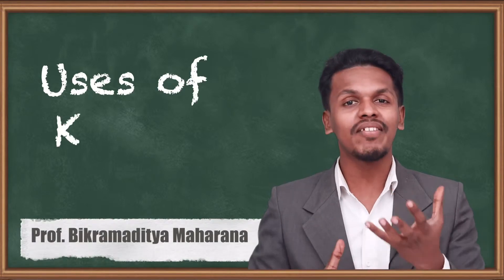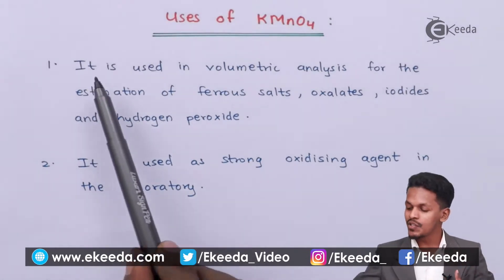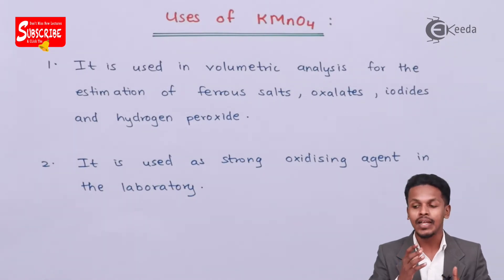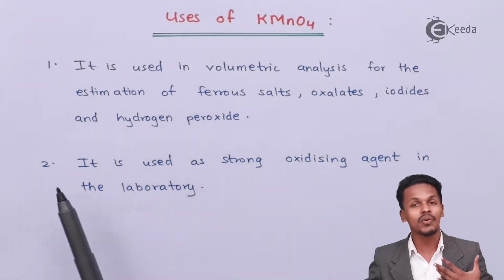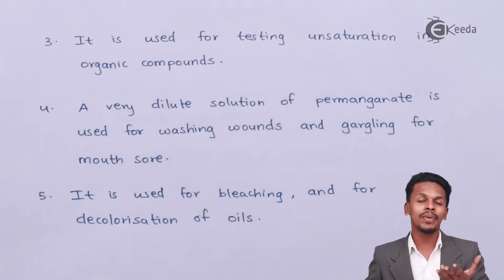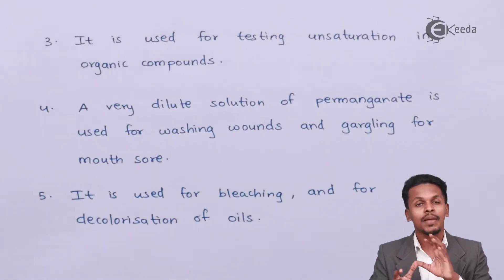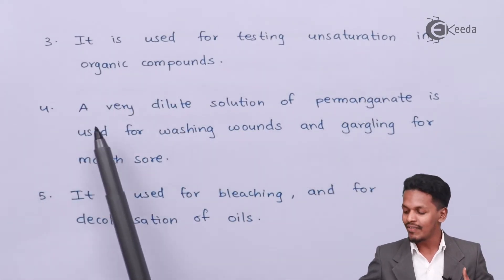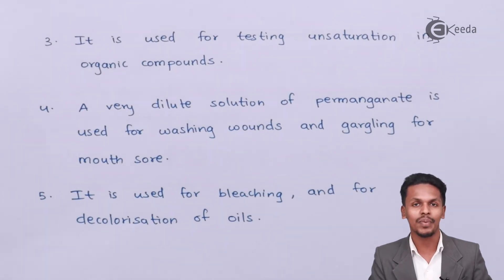Uses of KMnO4 - D and F Block Elements - Chemistry Class 12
Uses of KMnO4 Video Lecture from D and F Block Elements Chapter of Chemistry Class 12 for HSC, IIT JEE, CBSE & NEET.

Happy Learning : )